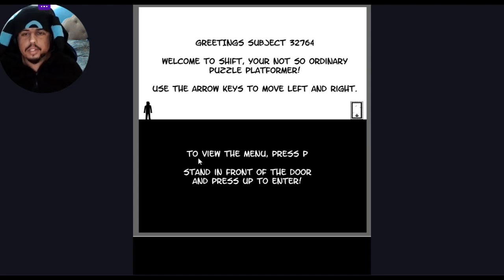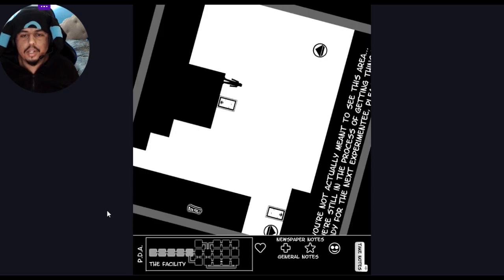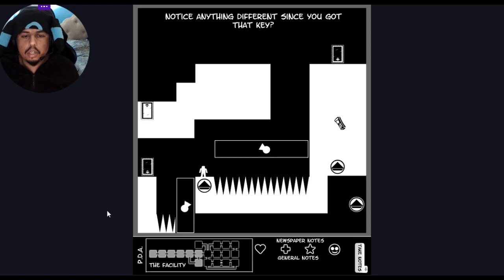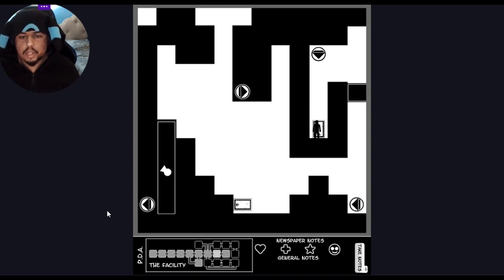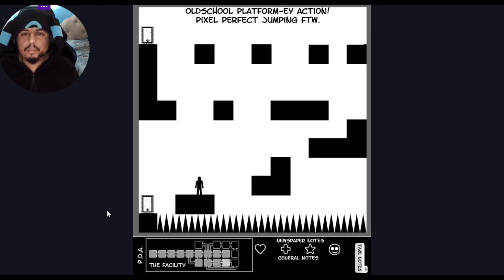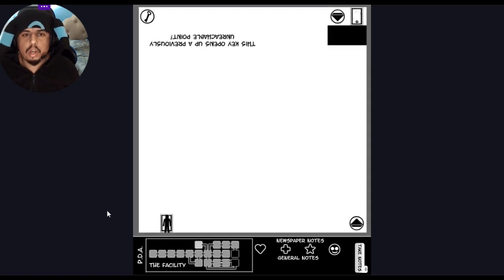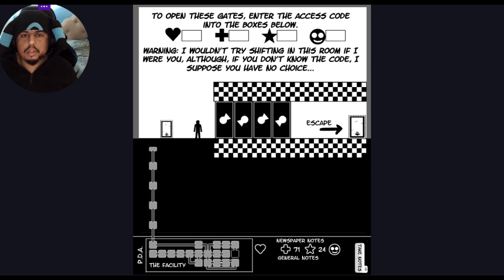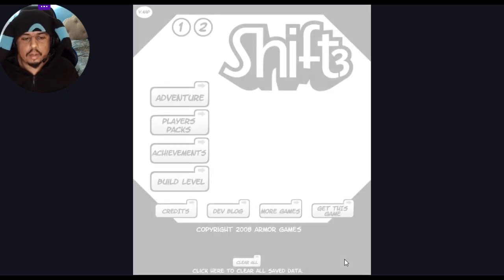This one has a lot more to it || Shift 3[part 1]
This game is a lot different than the first two. The one is more complex do get through and I couldn't get all the codes.